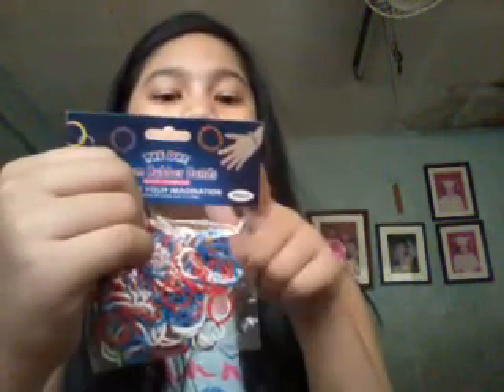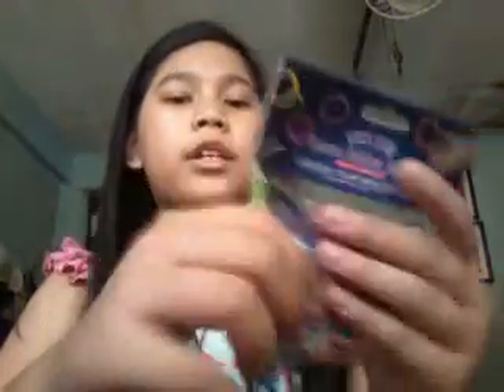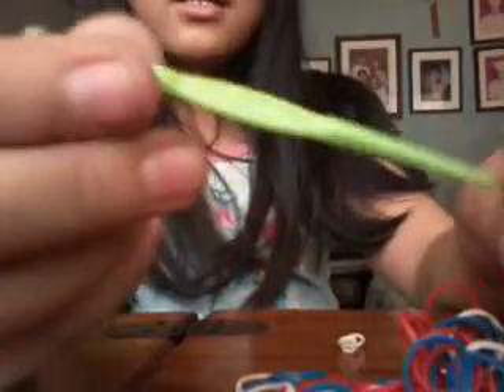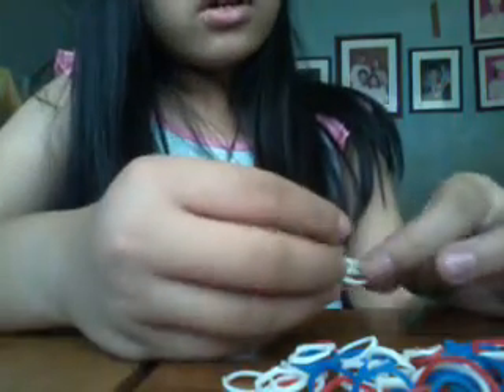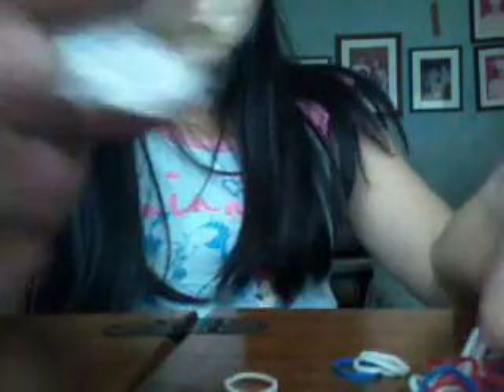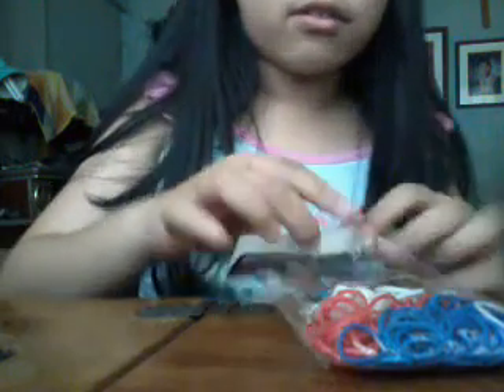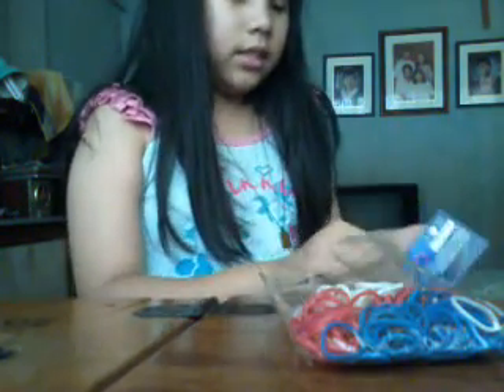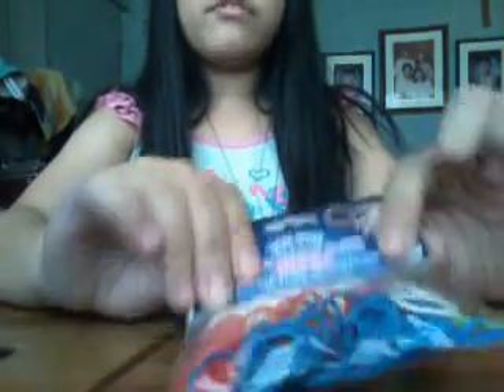Loom rubber band refill pack review